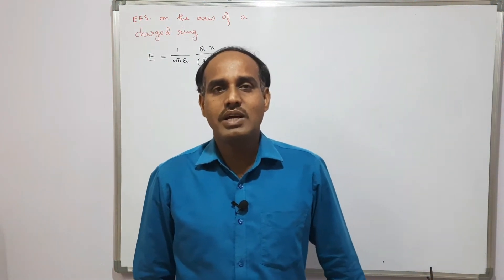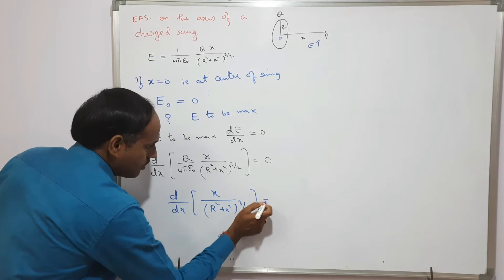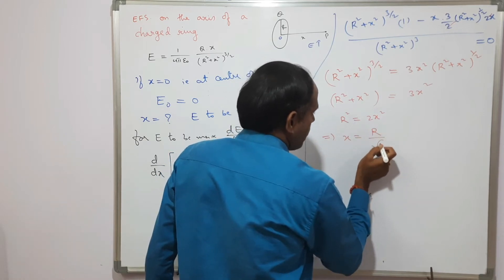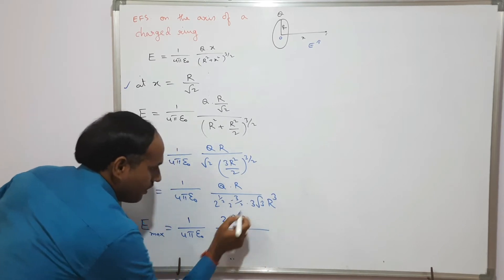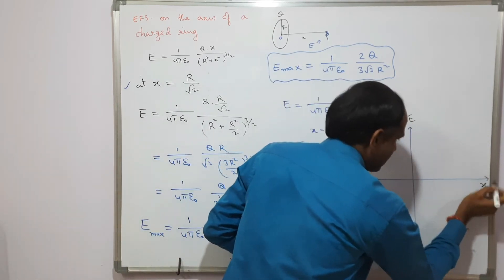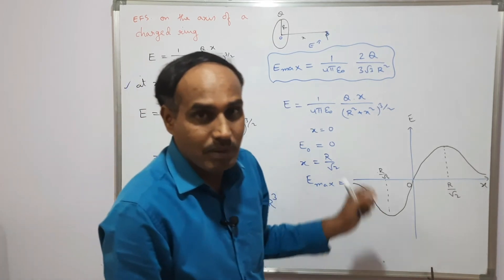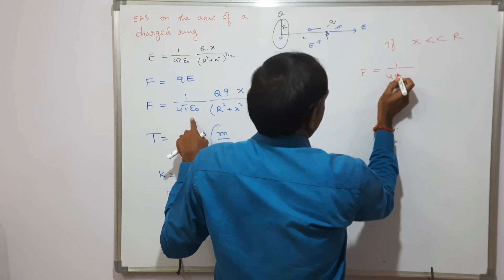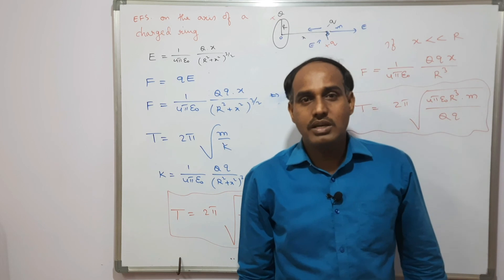ELECTROSTATICS-41# Applications odf EFS due to a uniformly charged ring.|| FOR JEE MAINS AND NEET.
In this video I explained about how to find the maximum value of E , E value at center , at what distance from center E becomes maximum and E-x graph , force on charge q placed on the axis of charged ring ...